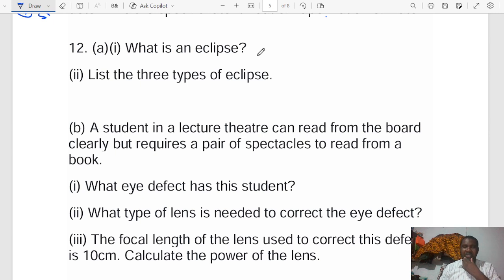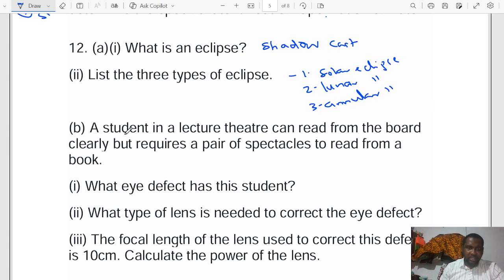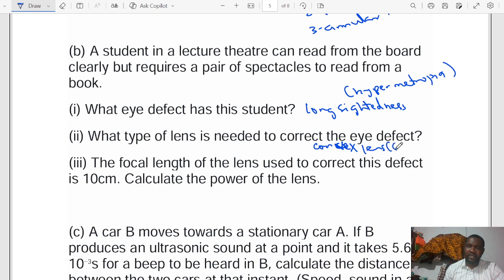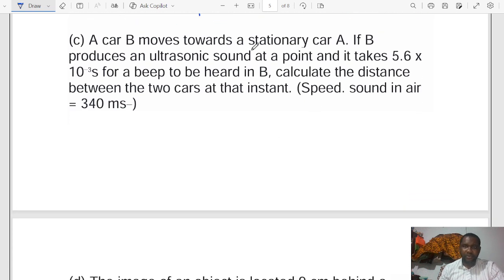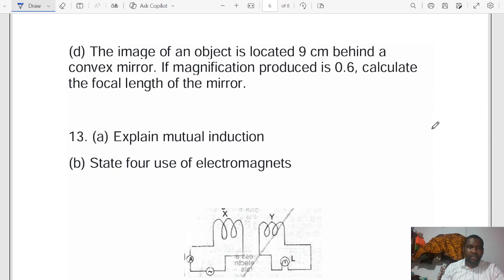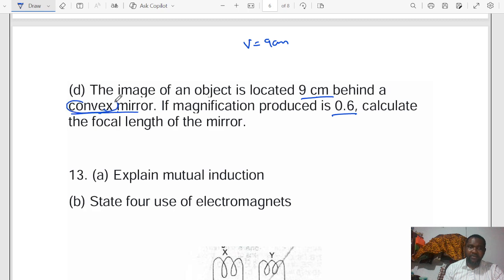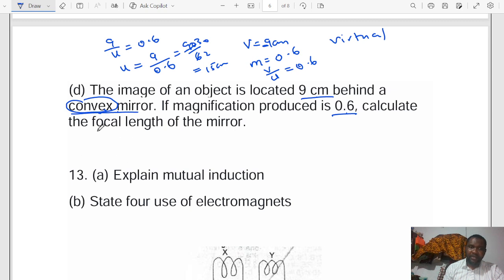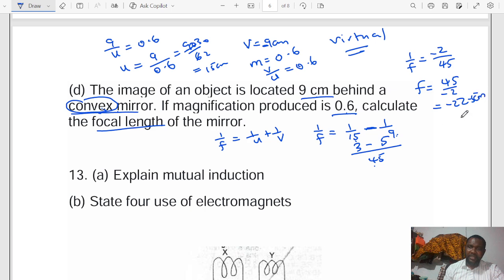waec physics 2011 theory may june Q12